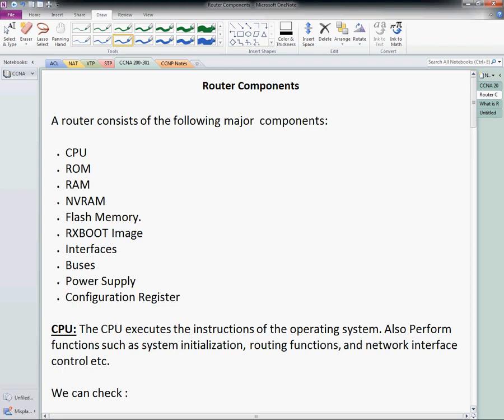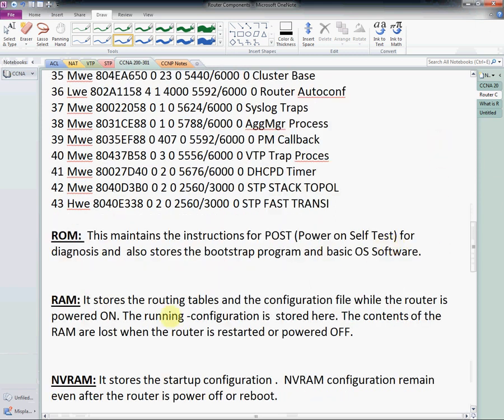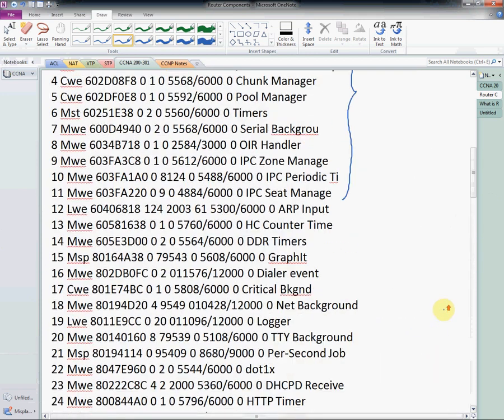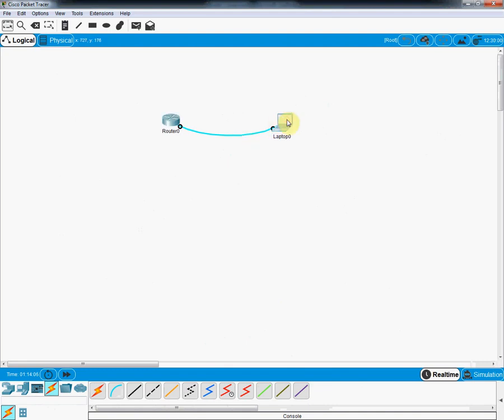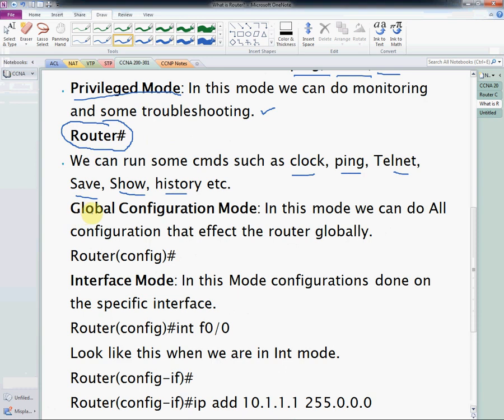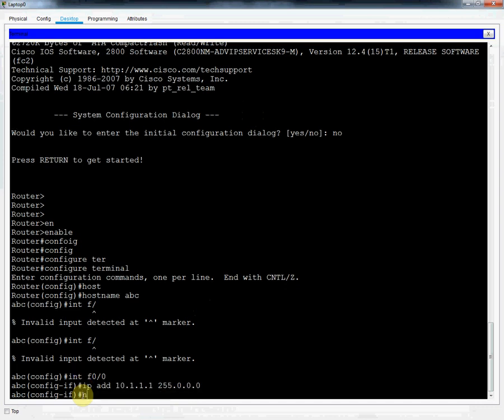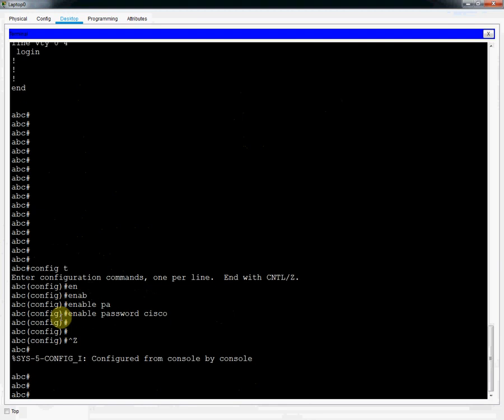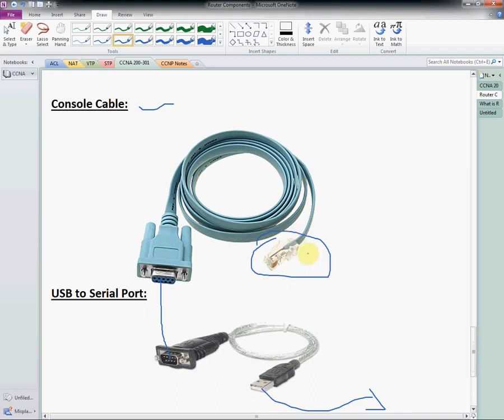Router Components & Router modes |CCNA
Router Components & Router modes |CCNA The "Exploring Router Components and Modes" course offers a deep dive into the intricate world of router technology, providing participants with a holistic understanding of router architecture and operational modes.

 This comprehensive guide is tailored for both novice and experienced networking professionals, offering insights into the diverse components that constitute a router and the various operational modes that define its functionality.

Watch my full ccna to ccnp mastery course